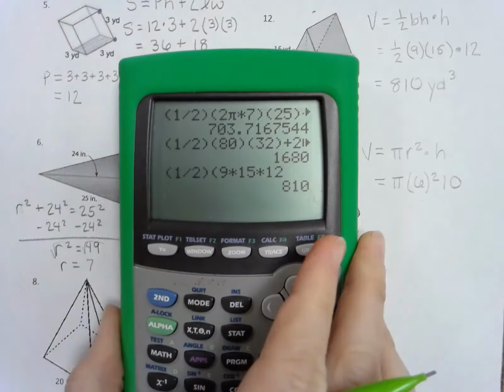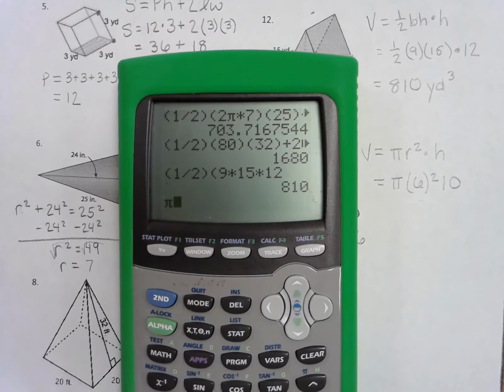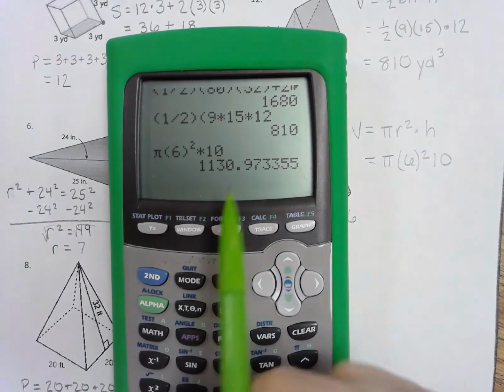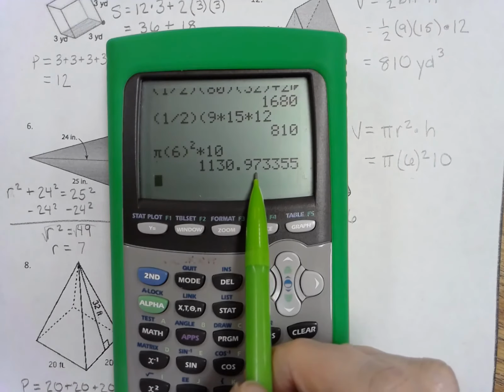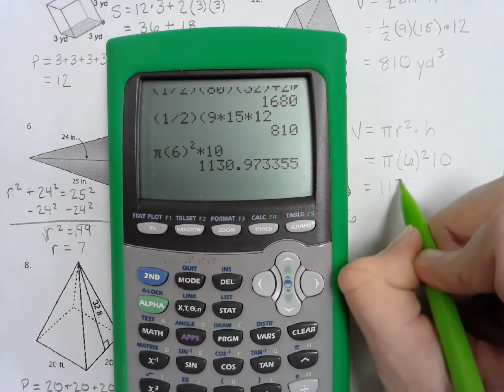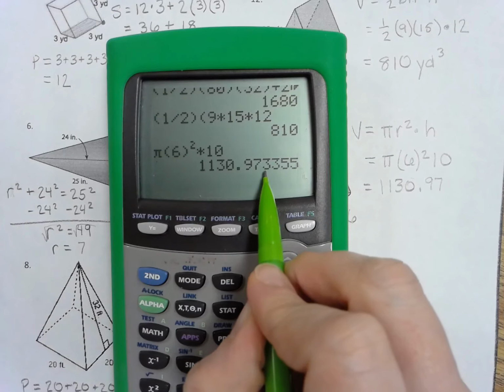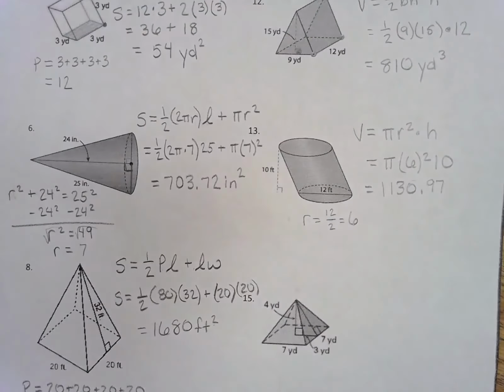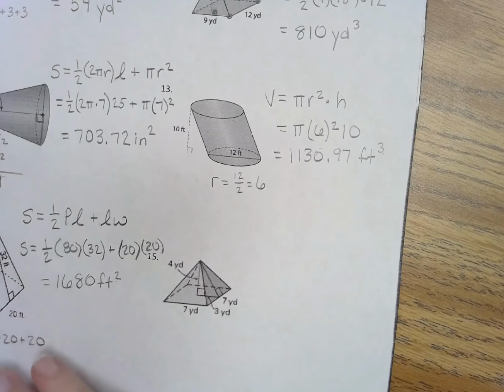U10 Review for Test 3